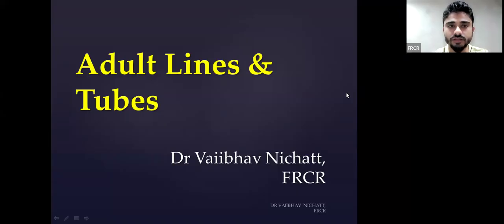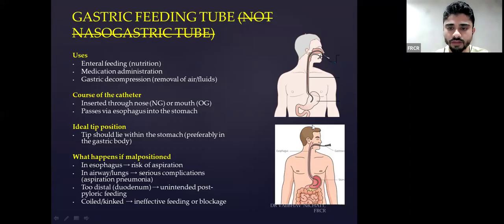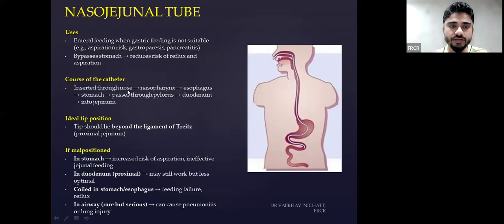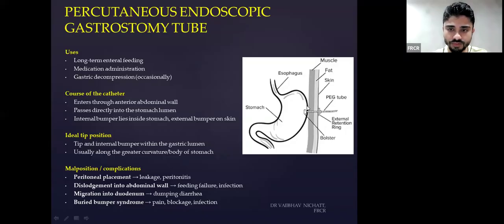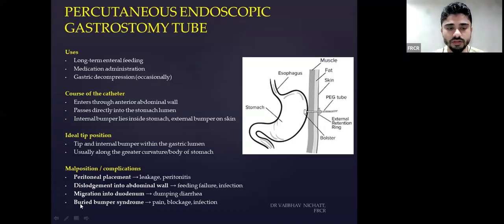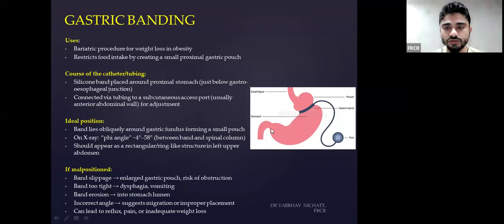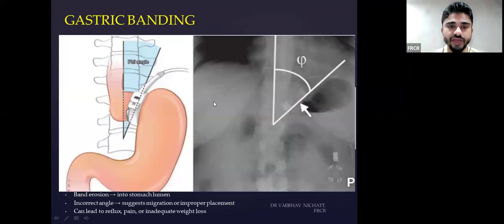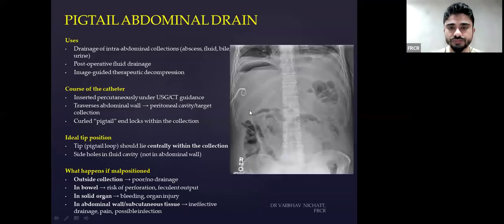UNDERSTANDING ADULT GASTROINTESTINAL SYSTEM LINES AND TUBES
ADULT GASTROINTESTINAL SYSTEM LINES & TUBES | Radiology Shorts + FRCR 2B Viva Preparation

A complete FRCR 2B Radiology Viva and Short Cases focused session covering the important Adult Gastrointestinal System Lines and Tubes  encountered in daily radiology practice and examinations.

This video provides a systematic approach to interpreting Abdominal X-rays with tubes and lines, focusing on:

- Identification of devices
- Normal course and ideal tip position
- Recognizing malposition and complications

High-yield topics designed for FRCR candidates, radiology trainees, and exam preparation, helping you build confidence in chest radiograph assessment and device-related findings.